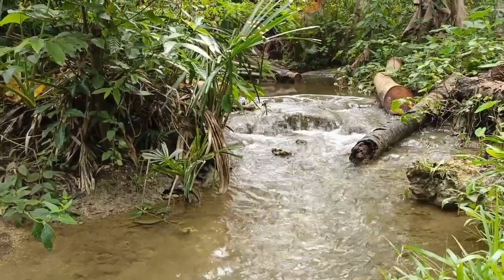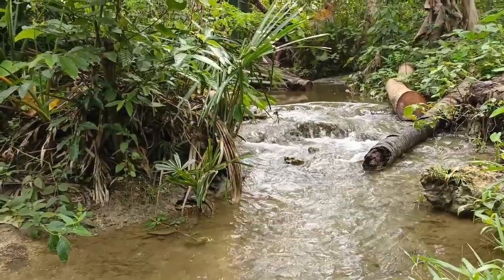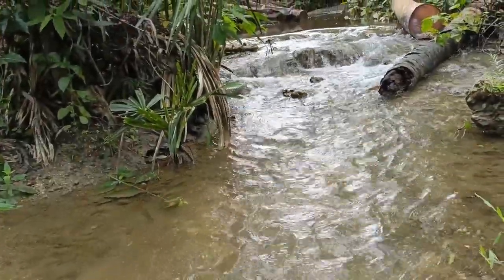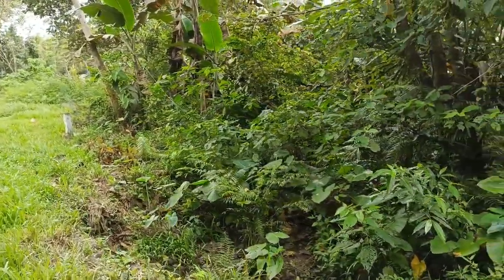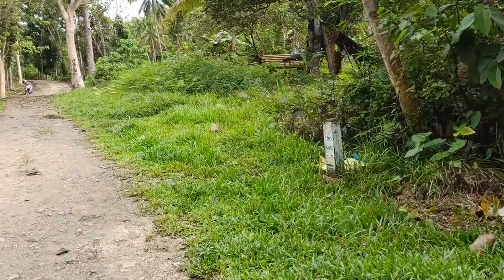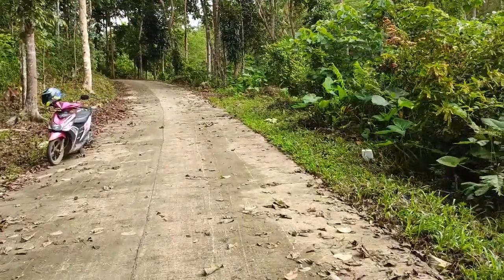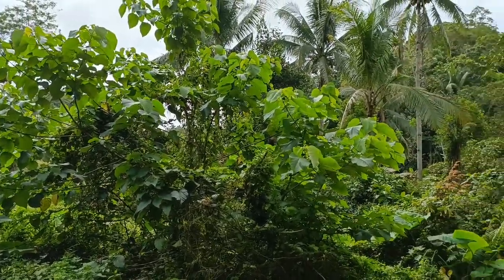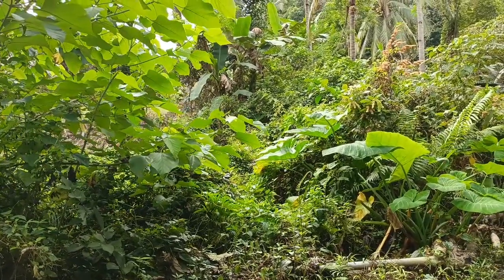FOR SALE FARM LAND ALONG THE CREEK RICH SOURCE OF WATER | 3.2 HEC | BILAR BOHOL | PRICE 150/SQM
FARM LOT FOR SALE ALONG THE CREEK RICH SOURCE OF WATER IN BILAR BOHOL‼️

DETAILS:
LOT AREA: 3.2 HECTARES
TITLED PROPERTY
TERRAIN: FLAT WITH SEMI-SLOPE
WITH RICEFIELD
WITH COCONUT TREES AND ETC.
WITH UPLAND
GOOD FOR FARMING
GOOD FOR INVESTMENT
GOOD FOR LAND BANKING
ALONG THE BRGY. ROAD

PRICE: 150/SQM
NOTE: PRICE SUBJECT TO CHANGE FROM TIME TO TIME

ACCESSIBILITY:
5-8 MINUTES DRIVE TO MAIN HIGHWAY ROAD
10-15 MINUTES DRIVE TO PUBLIC MARKET, AND NEAREST TOURIST SPOT IN BILAR LIKE MAN MADE FOREST, TARSIER, LOGARITA SPRING AND MONKEY FARM

For Free Site Tour, Inquires and Reservation Assistance:
☎️Contact Roland Oyangorin
Broker Coordinator
Bachelor Realty & Brokerage, Inc.